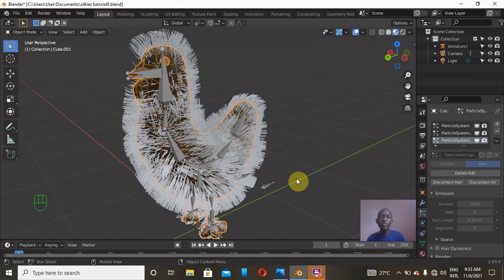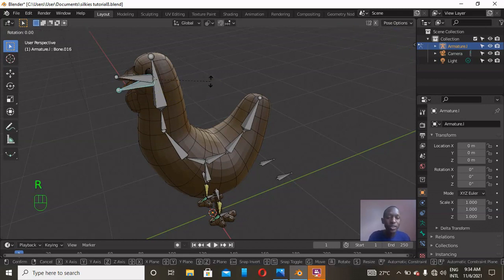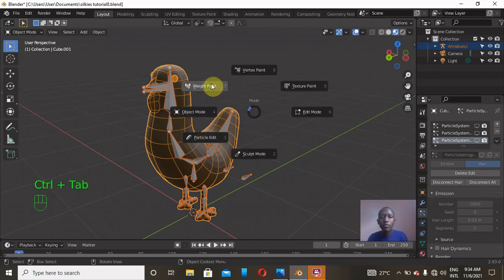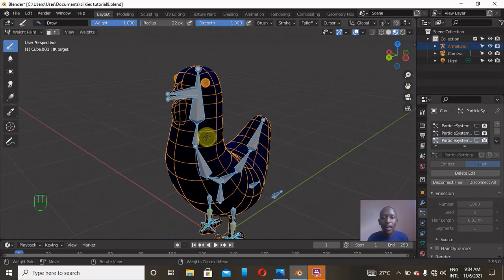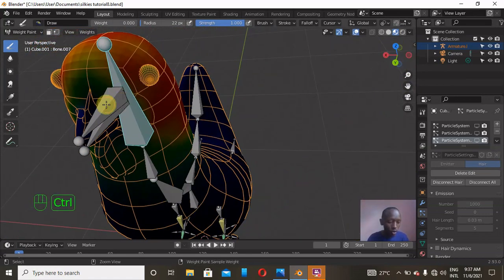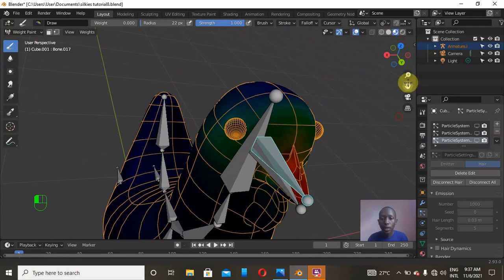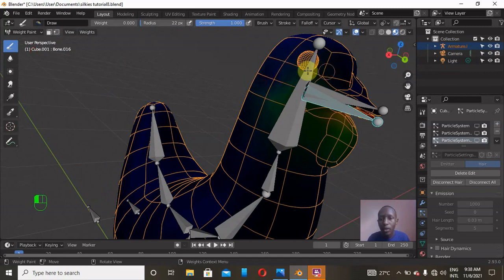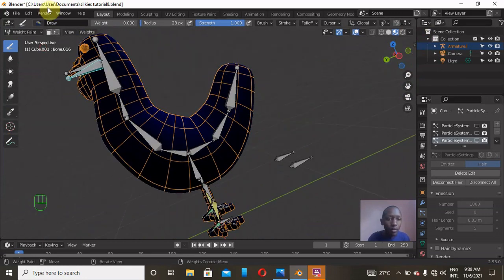Detailed WEIGHT PAINTING practically in blender with lots of beginner tips.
Let's learn practically how to do weight painting using the silkie chicken we modelled and rigged in my 2 previous videos. The link to them: